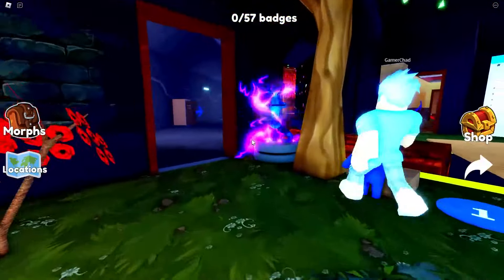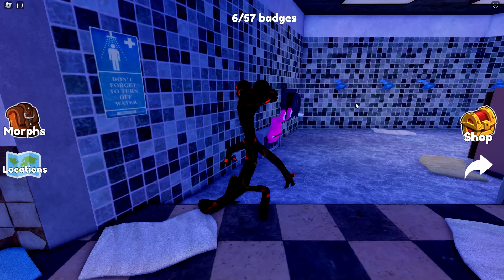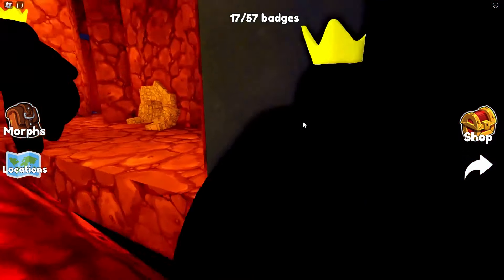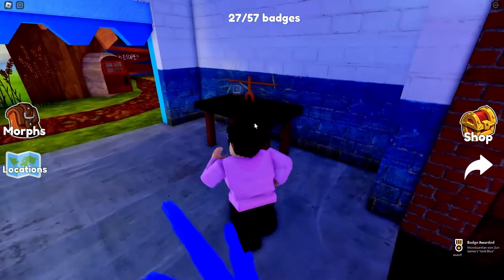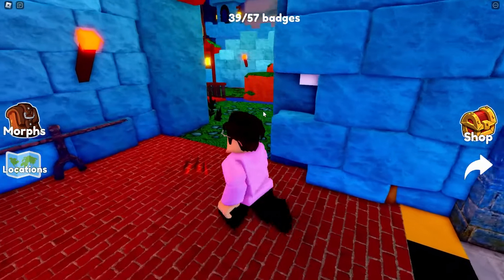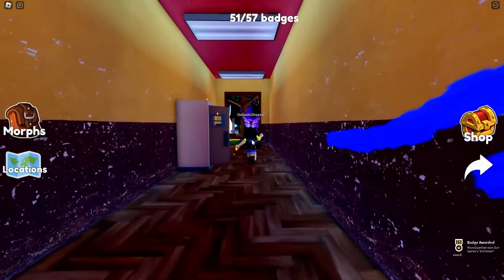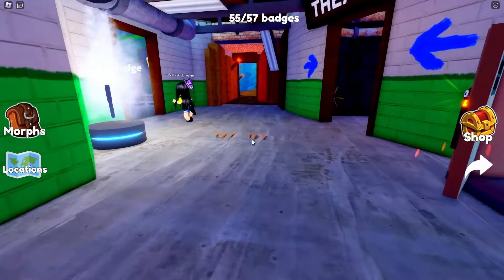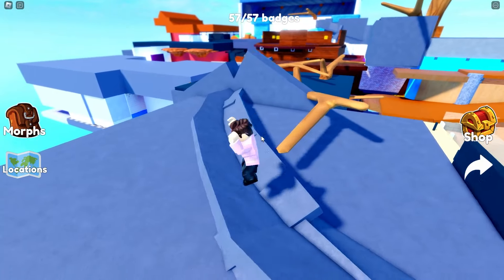RAINBOW FRIENDS HIDING WITH SECRETS! (Roblox With Friends!)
Today my friends and I must look around the Rainbow Friends Map to find as many morphs as we can!

FOLLOW on Social Media!